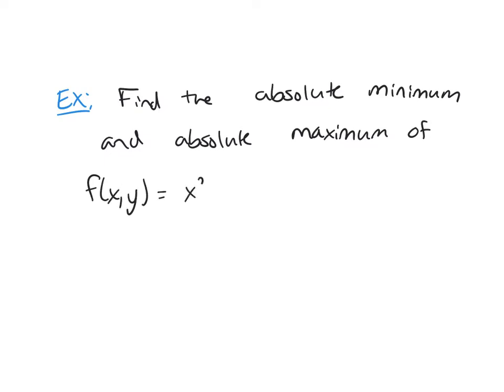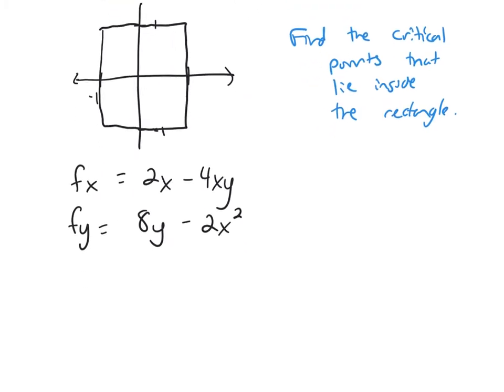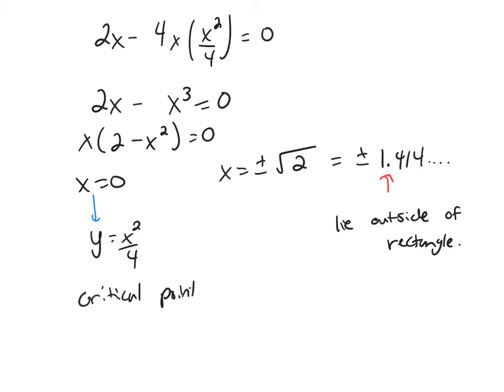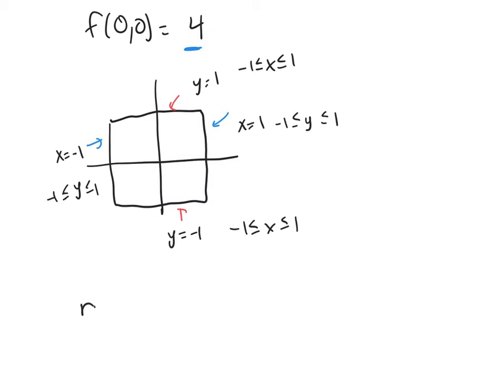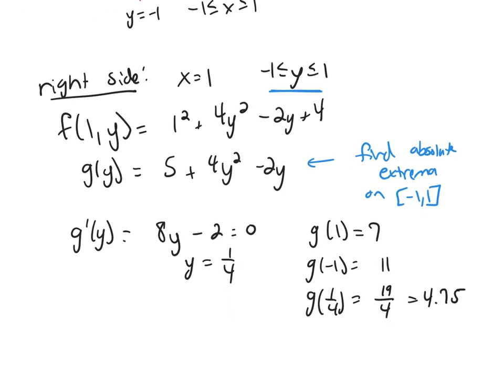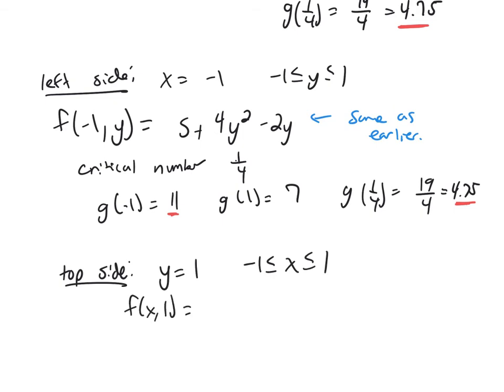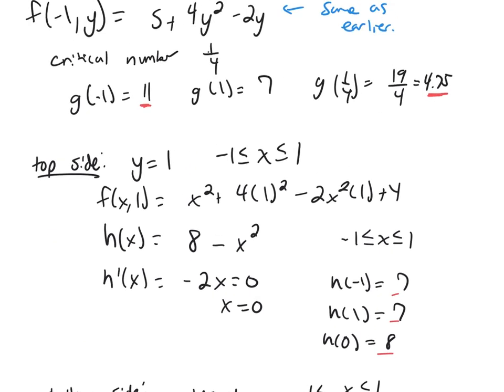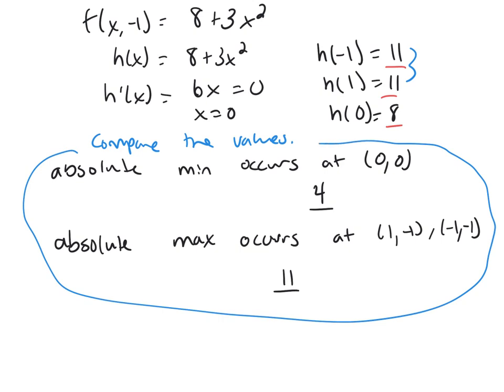Absolute Extrema for a Function of Two Variables